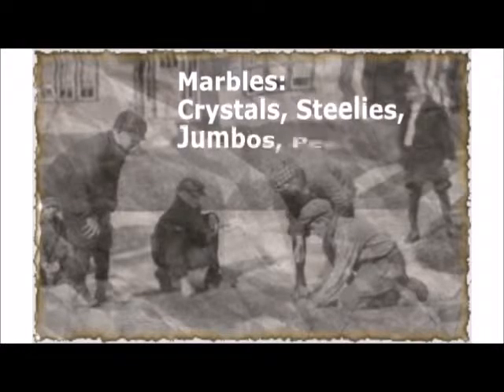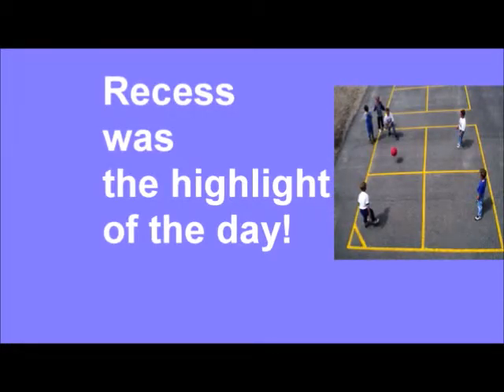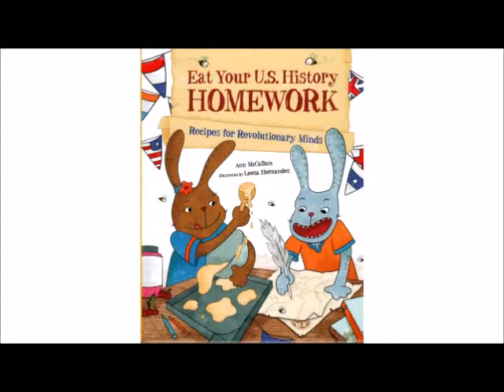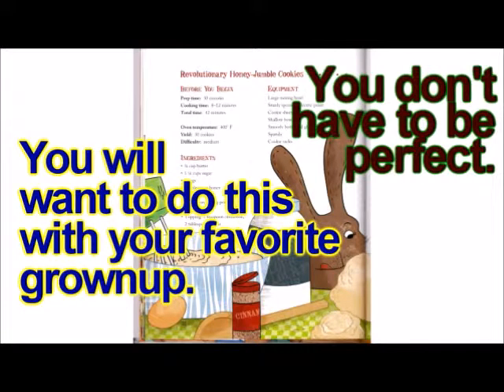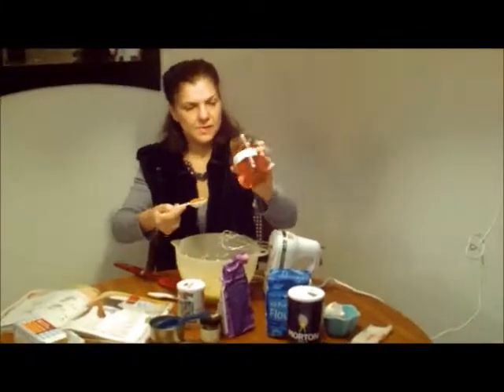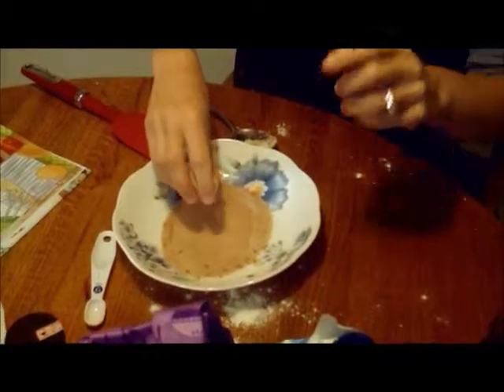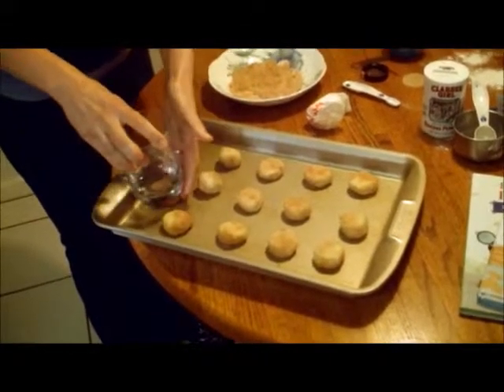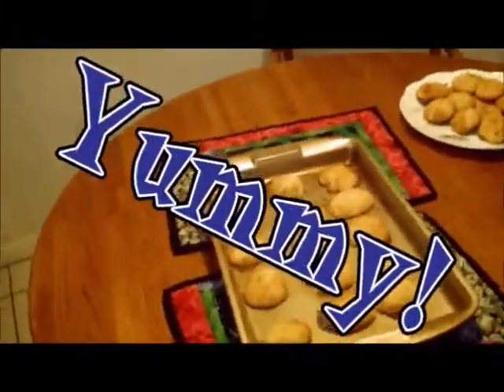Author Ann McCallum has the First Day Jitters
We all get the jitters on the first day of school. Ann McCallum, author of EAT YOUR MATH HOMEWORK and other books for young readers, tells us about a first day when she had the jitters. Share her story and FIRST DAY JITTERS by Julie Danneberg with your back-to-schoolers and the jitters will turn to laughter. Share your first day jitters stories on YouTube and on Facebook and tag Charlesbridge Publishing, and on Twitter and tag @charlesbridge. Or, send us your videos to books@charlesbridge and we'll share them with the world! Let's share our jitters!